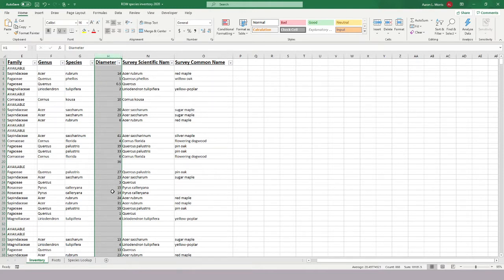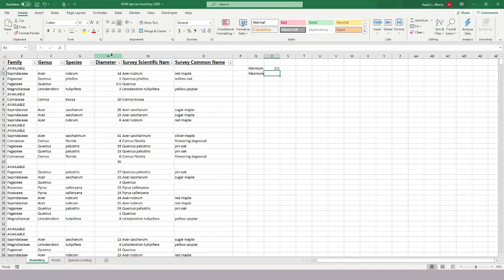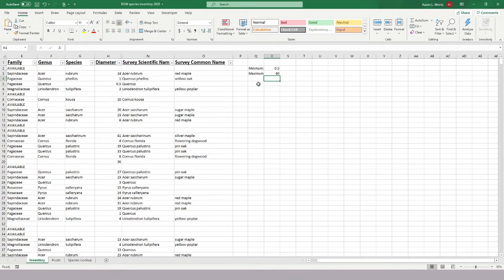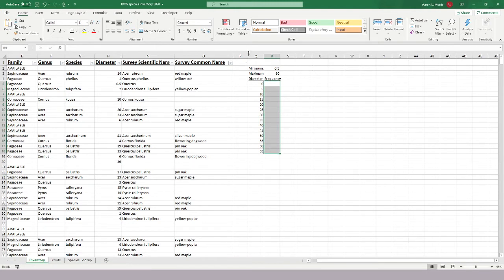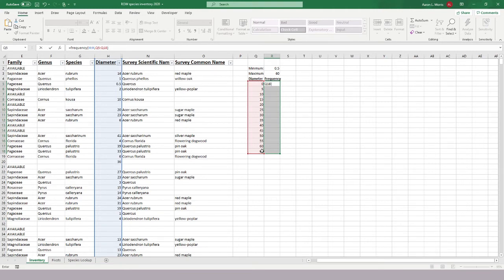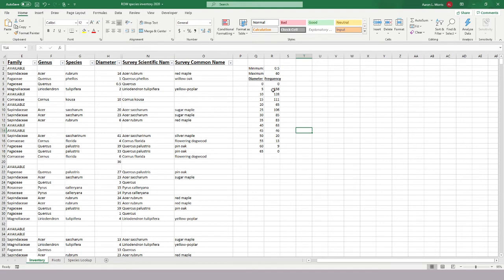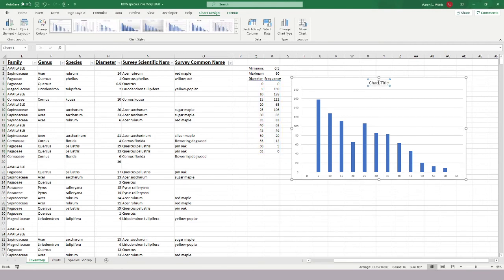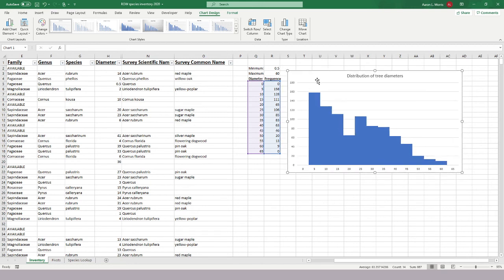IUS - Creating a histogram in Excel